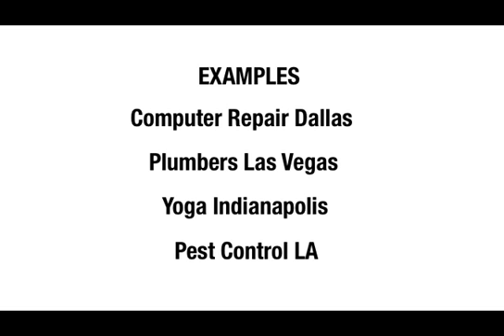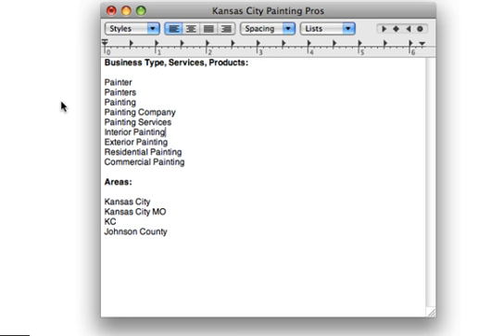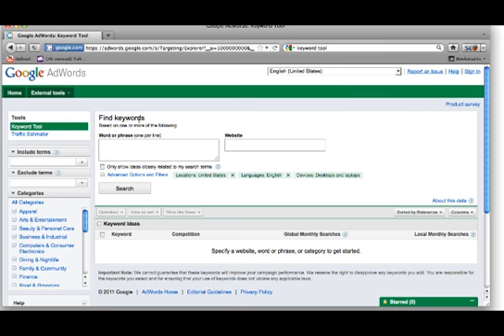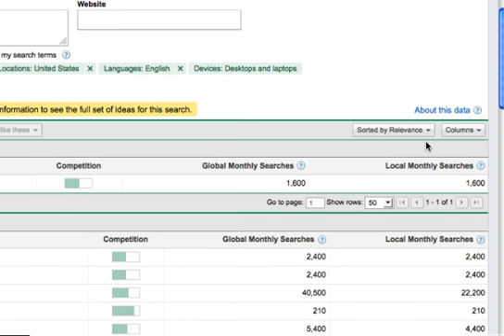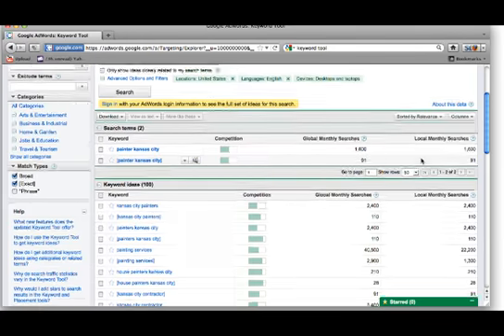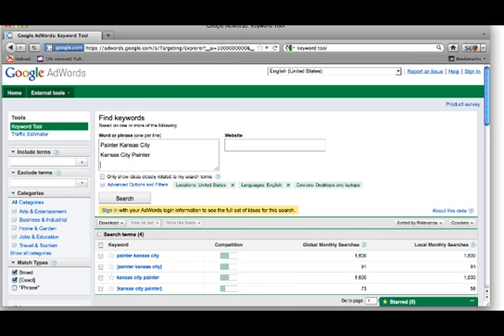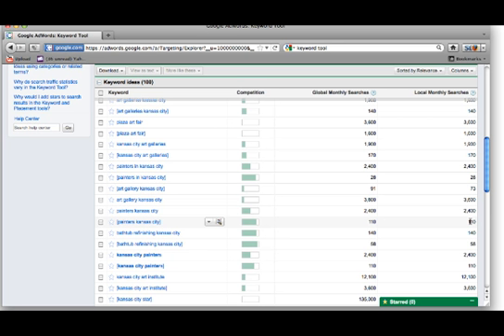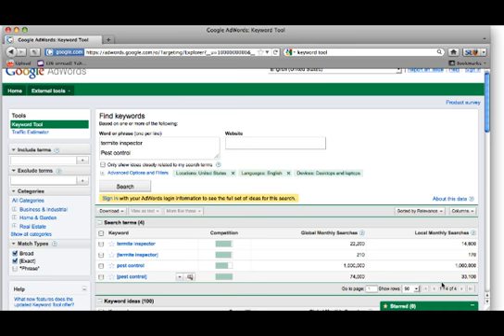Day 1: Keywords